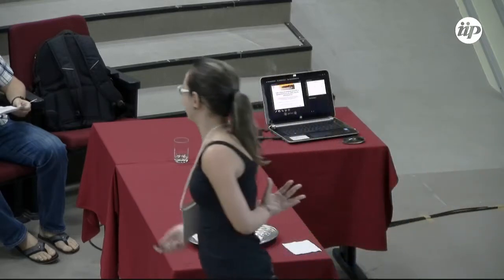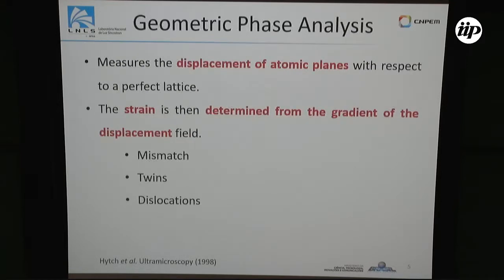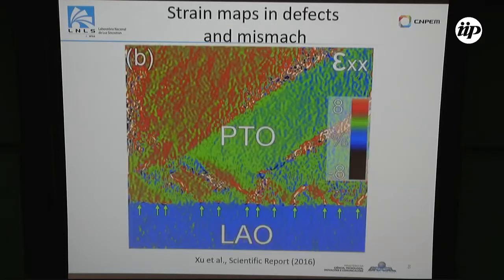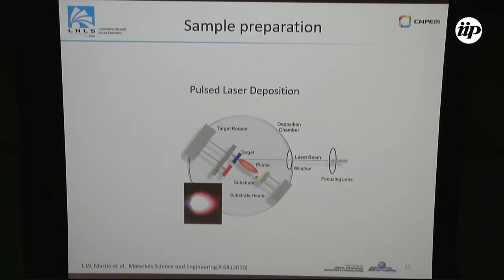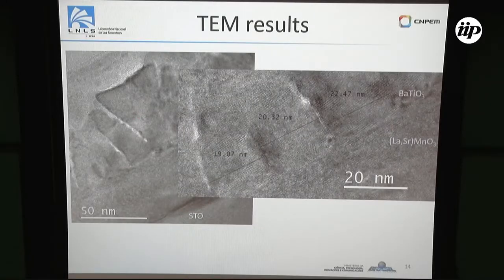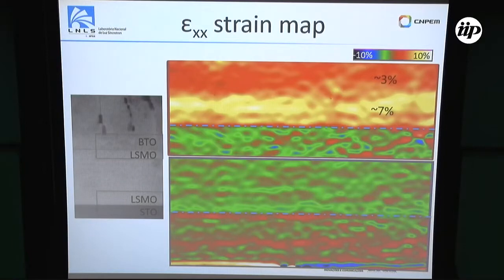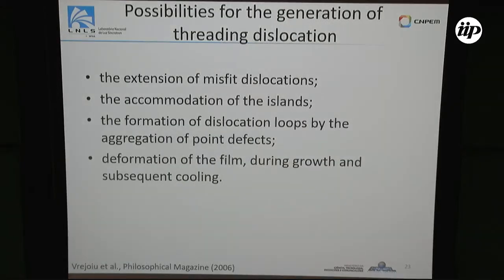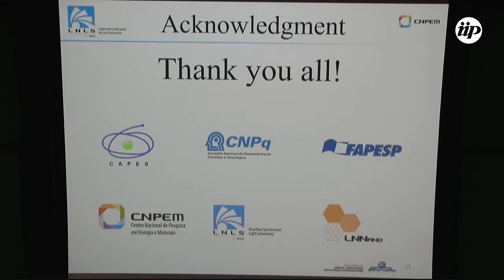Phase Transitions in Barium-Strontium Titanate Films - Anna Razumnaya